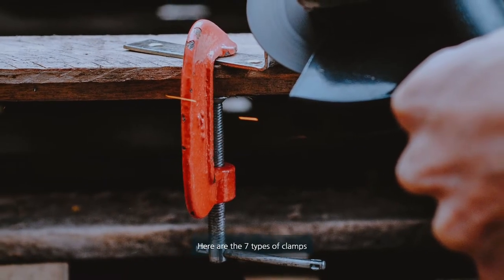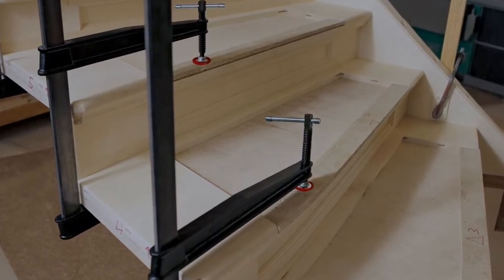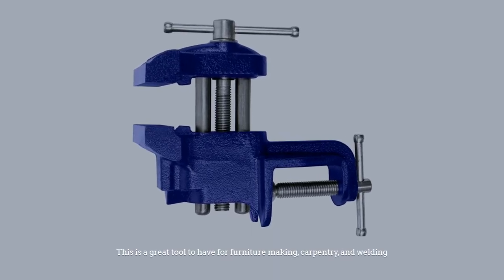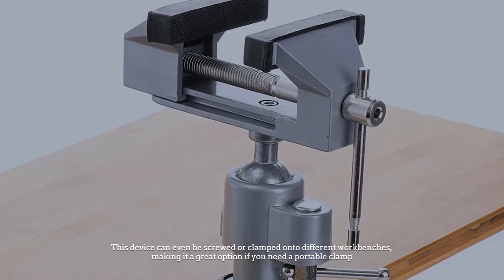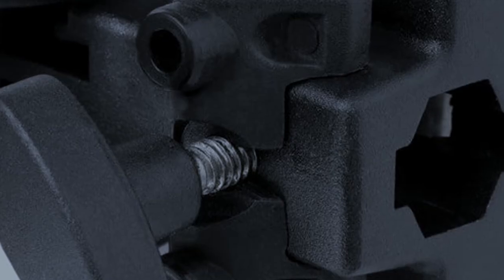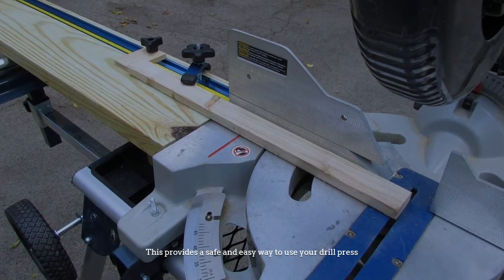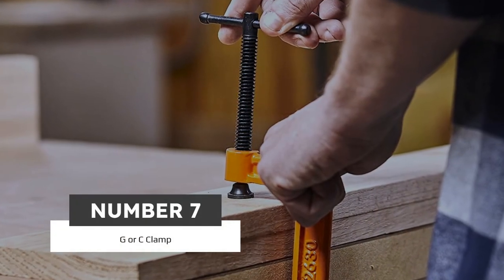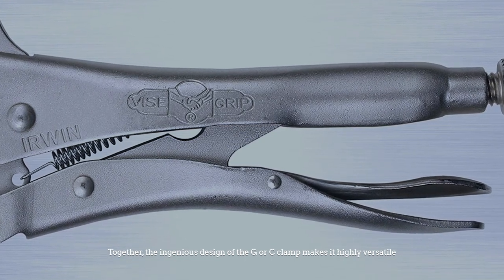Types of Clamps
Here are the 7 types of clamps. So, let's dive into the video.
► 1.  Jorgensen 2-Pack Steel Bar Clamp
► 2.  Sunnydaze Deck Clamp
► 3.   WORKPRO Bar Clamps
► 4.  JORGENSEN 36-inch Bar Clamps

NUMBER 1.

Bar, F, or Sliding Clamp

Bar, F, or sliding clamps offer a wide clamp opening, making them perfect for a large project and woodworking. The handles are normally long, offering stability and enough traction for big projects. You place the project on the bar’s flat surface and then slide up to clamp the head shut and hold the project tight. There are a variety of styles for this clamp-type because of how necessary it is for large projects.

NUMBER 2.

Bench Clamp
When you are working on a bench, you sometimes need a clamp to keep the project attached to the bench. A bench clamp does just that. The bench provides the fixed jaw for the clamp, while the tool itself provides the sliding motion. This is a great tool to have for furniture making, carpentry, and welding. Since this tool is so versatile, it is normally inexpensive.

NUMBER 3.

Bench Vise
Whereas the bench clamp uses the bench as the fixed piece, a bench vise connects to the bench and includes a fixed jaw and a sliding jaw. These vices are incredibly versatile, and you can use them while sanding, drilling, or sawing. This device can even be screwed or clamped onto different workbenches, making it a great option if you need a portable clamp.

NUMBER 4.

Cardellini Clamp
Cardellini clamps are great for clamping onto the tubing. Regardless of whether the tubing is square, round, or rectangle-shaped, this clamp can handle it. The clamp can even grip flat projects, equipment, and lights. The problem with these clamps is that they can be tightened too much, making them susceptible to damage easily. Make sure to be careful when tightening and adjusting a Cardellini clamp for this reason.

NUMBER 5.

Drill Press Clamp
This clamp is designed to hold materials to a drill press table. It gives you accurate and clean cuts as you use your machinery. There are a variety of designs for drill press clamps, but they almost always include an easy tension adjustment system and quick release. This provides a safe and easy way to use your drill press.

NUMBER 6.

Flooring Clamp
As you probably suspected, based on this clamp’s name, a flooring clamp is used for installing a floor. The clamp holds tongues and boards in place, allowing you to nail them down securely. These clamps often hold up to 10 boards at a time, but you will need to use them with other flooring clamps for them to work properly.

NUMBER 7.

G or C Clamp
This clamp is named after its G or C shape. This clamp is a must for professional use or to just keep around your home. The opening of the G or C clamp ranges from one inch to about eight inches. This range makes it perfect for a variety of projects. Meanwhile, the swivel head allows the screw section to clamp onto many surfaces. Together, the ingenious design of the G or C clamp makes it highly versatile.